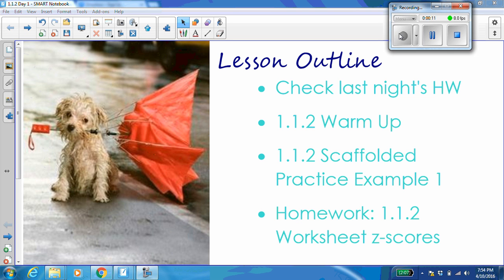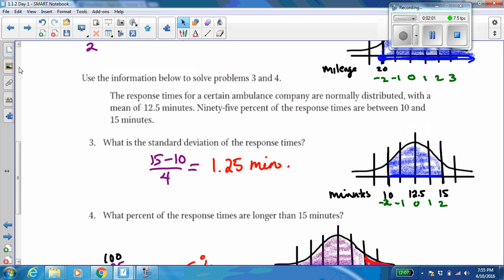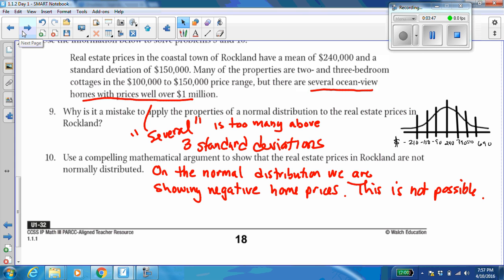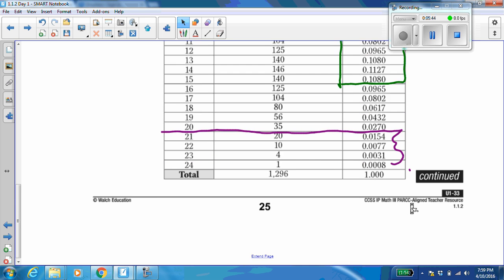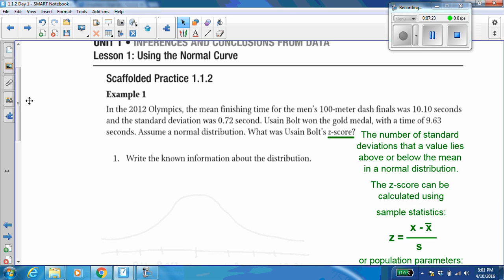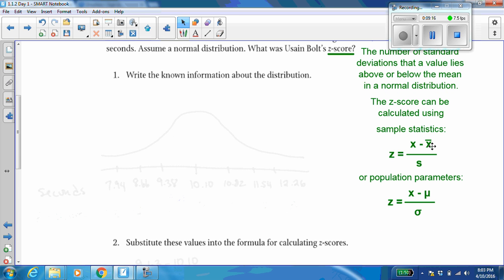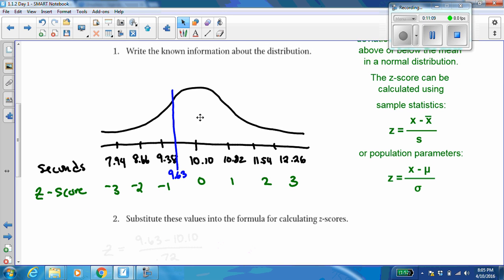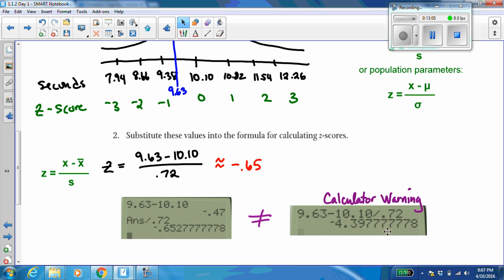1 1 2 Day 1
Calculating Z-Scores